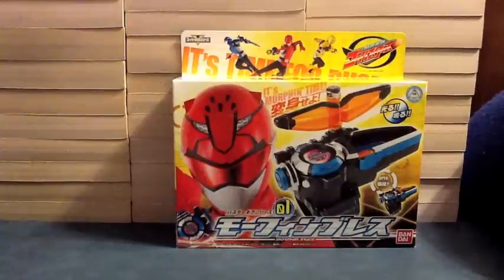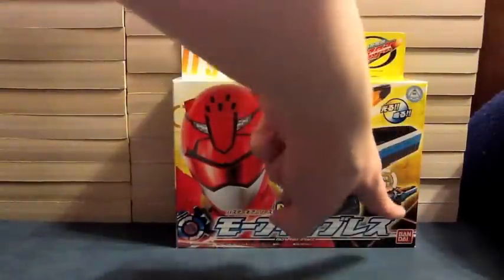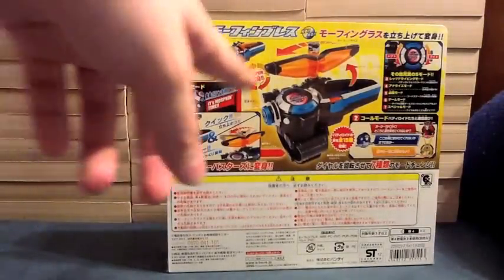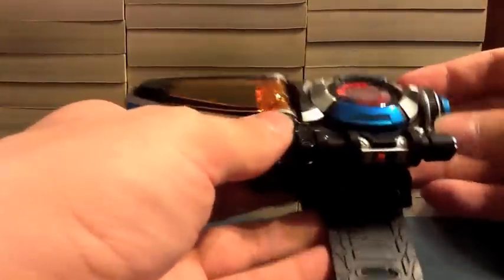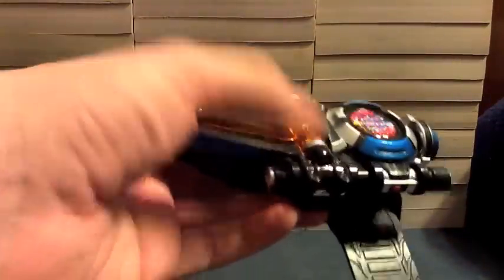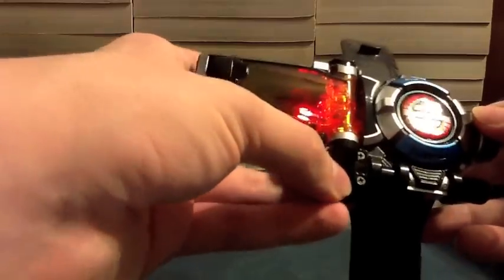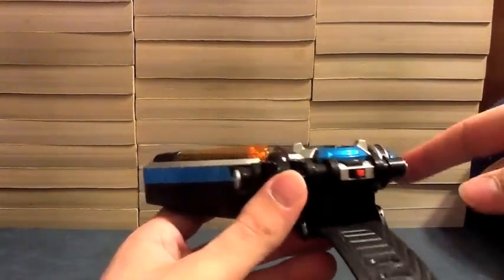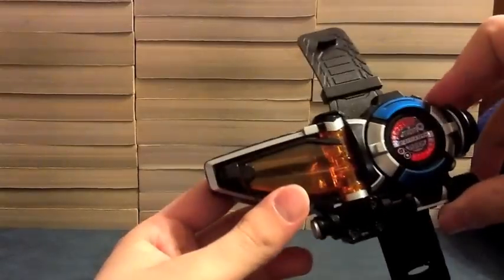Tokumei Sentai Go-Busters Buster Gear Series 01 Morphin Brace Review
This is my review of the Tokumei Sentai Go-Busters Buster Gear Series 01 Morphin Brace. It's the changer for the 3 main Go-Busters. The Morphin Brace has 7 Modes: "Go-Busters," Call Mode, "Let's Driving," Analyze Mode, "It's Time for Buster," Game Mode, and Special Mode. Call Mode has 15 phrases, 3 from each Buddyroid. Let's Driving has sounds for each of the 3 animals, Cheetah, Gorilla, and Rabbit. Game Mode gives you a series of commands to turn the dial left and right. There are 5 turns in the game, and then a message plays based on how many you get right. Special Mode is achieved by turning the dial counter-clockwise repeatedly until it gives you one of several phrases. To activate the transformation sound, push the button on the side. This will cause the sunglasses to fold out. Pushing the button again activates the rest of the transformation sound. This is a really cool changer, and I can easily recommend it.